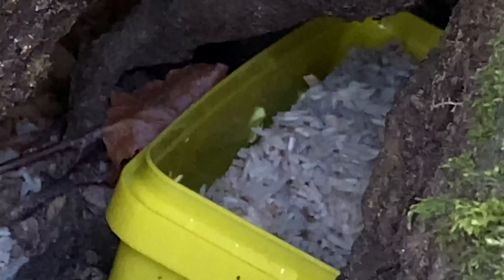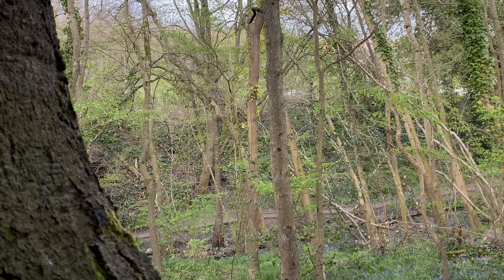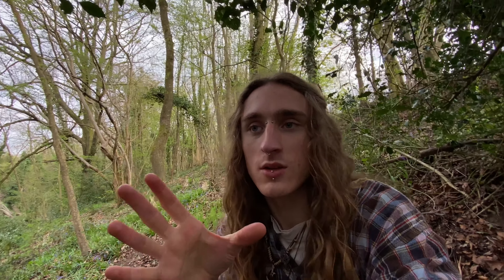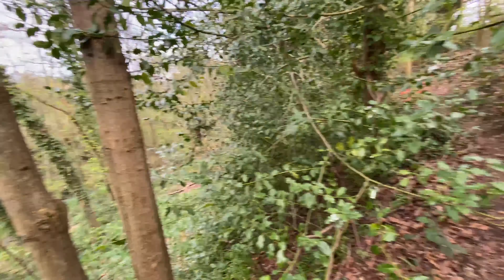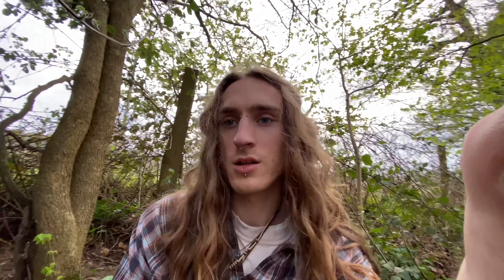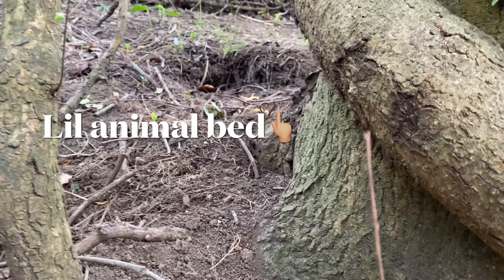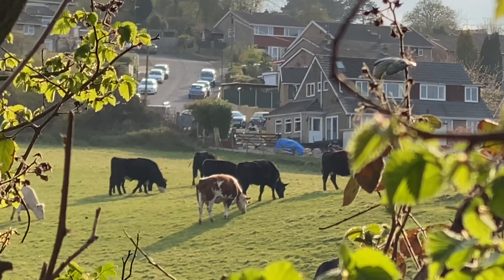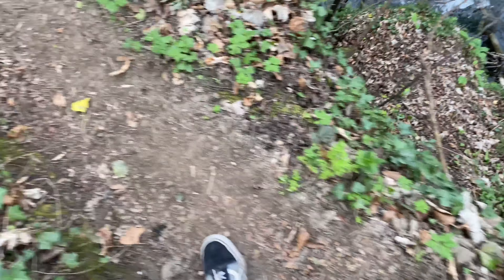The Edge of Town | Woodland Wonderin’